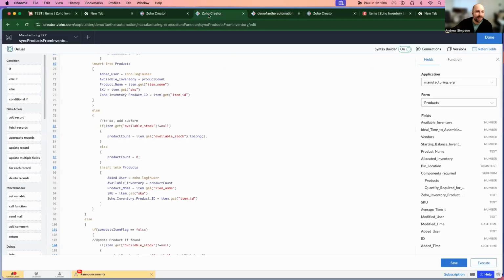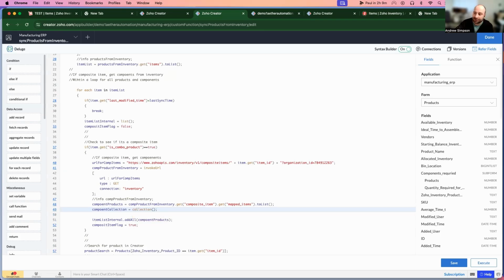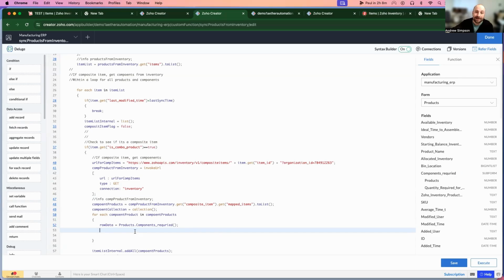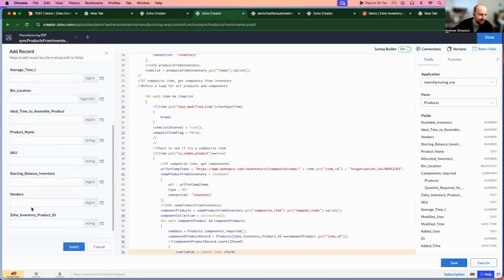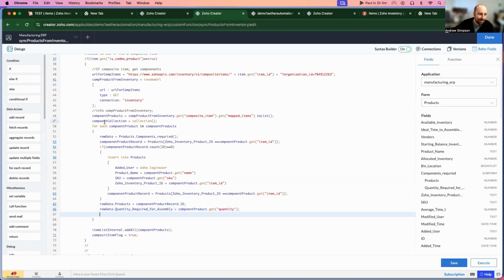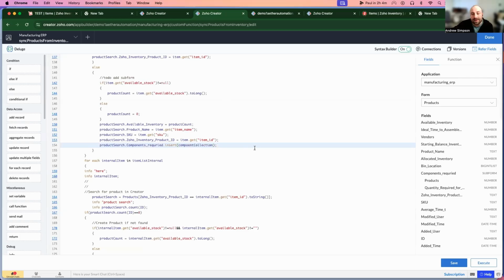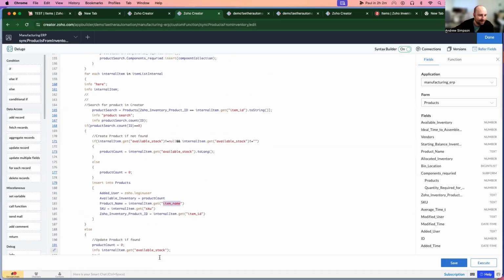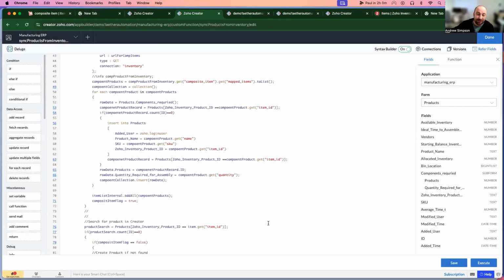Syncing Products: Seamless Integration Between Zoho Creator Erp And Zoho Inventory - Part 2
Unlock the ultimate potential of your manufacturing business with our latest video on building your own Customer ERP using Zoho Creator!

🚀 In this essential follow-up to our previous episode on syncing products from Zoho Inventory to your ERP, we take a deeper dive into customizing your Customer ERP system tailor-made for your unique production needs. 💡

Discover step-by-step strategies, insider tips, and best practices to leverage Zoho and drive business efficiency like never before.

Don't miss your chance to transform your operations and stay ahead in the competitive manufacturing landscape!

Chapters:
00:00 Introduction
1:01 Start Building
4:40 Add Row Data
6:43 Working code